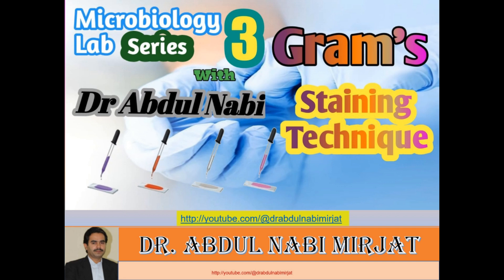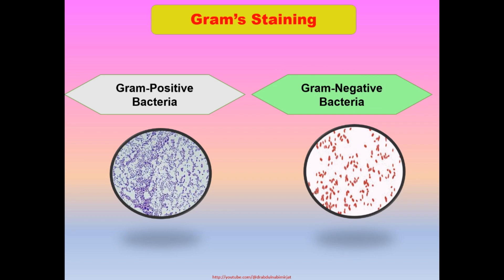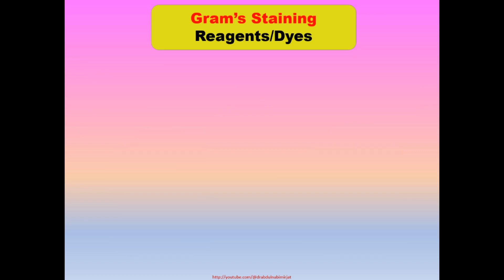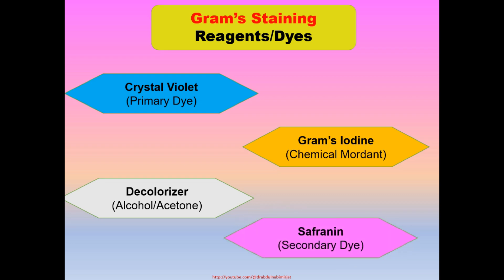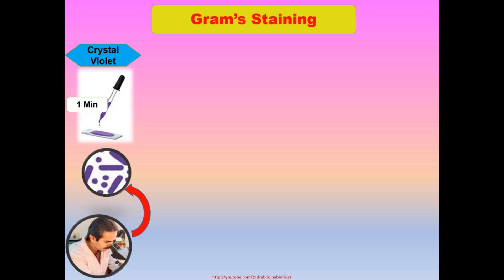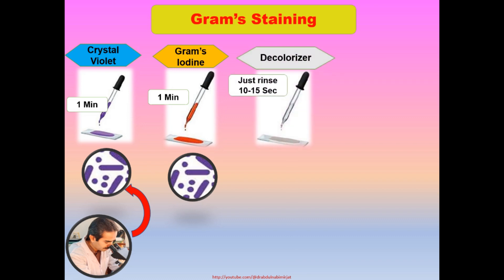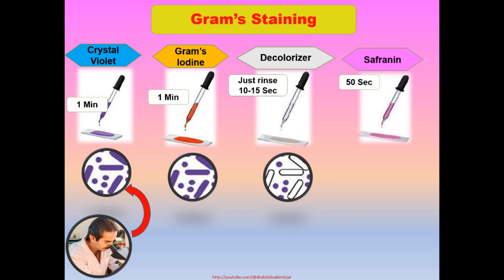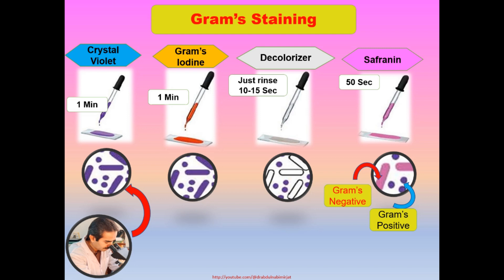Microbiology Lab series- Gram's Staining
This is a Microbiology Lab series. In this lab series we will learn about the basic techniques/procedures used in Microbiology field. This is a 3rd Lab of Gram's Staining Technique. Gram's staining is used to differentiate between two groups of bacteria such as Gram-positive and Gram-Negative bacteria.